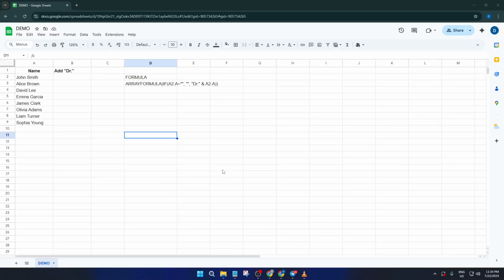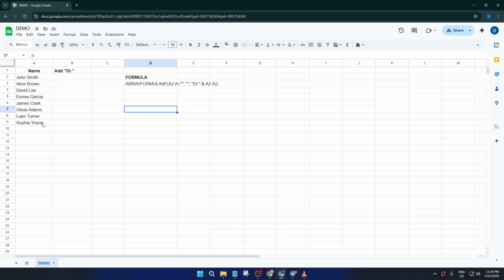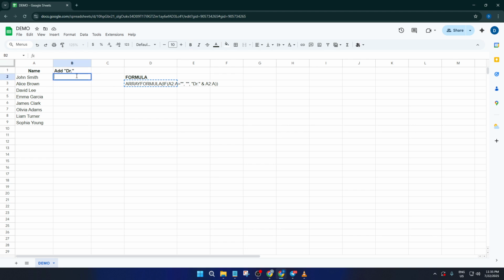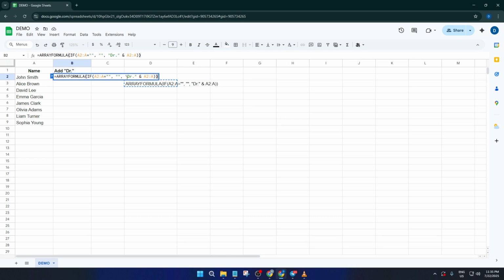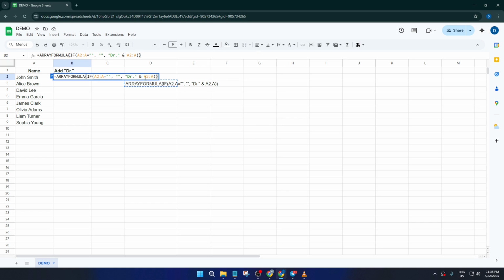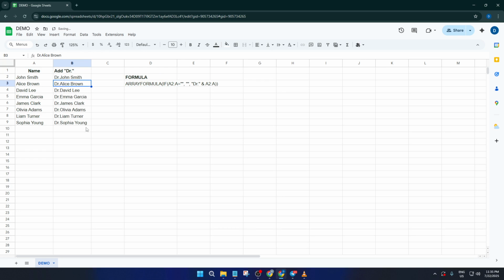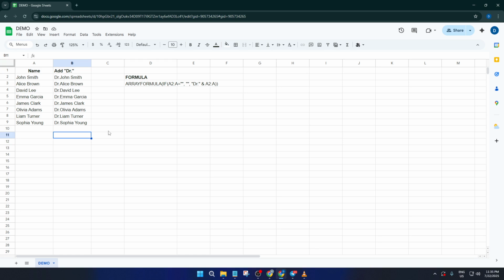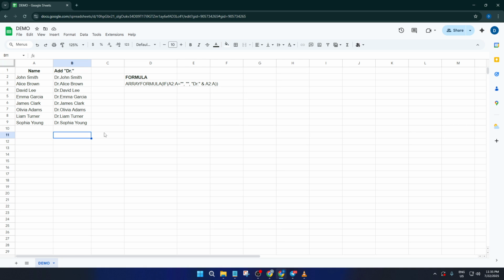How To Add Prefix To A Column Of Names In Google Sheets (Easiest Way) (2026 Guide)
Learn how to quickly add a prefix to an entire column of names in Google Sheets with this step-by-step tutorial! Whether you need to add titles like 'Mr.' or 'Dr.' to a list of names or customize any text, this guide covers everything you need.

⏰ TIMESTAMPS:
00:00 Introduction
00:45 Selecting your column of names
01:20 Using the CONCATENATE and CONCAT formulas
02:10 Applying ARRAYFORMULA for entire columns
03:00 Practical example: Adding a prefix to a column
04:00 Tips for handling blank cells and formatting
05:00 Bonus: Copying results as plain text

FEATURES COVERED:
- Easy step-by-step instructions for Google Sheets Web (compatible with Mac & Windows)
- Using simple formulas (CONCAT and ARRAYFORMULA)
- Best practices for efficient data management

Whether you’re a beginner or an advanced Sheets user, you’ll find this workflow simple and effective.